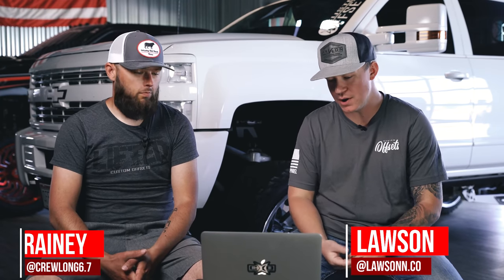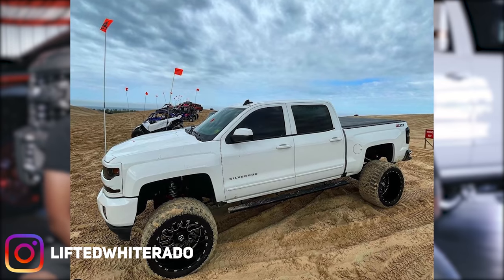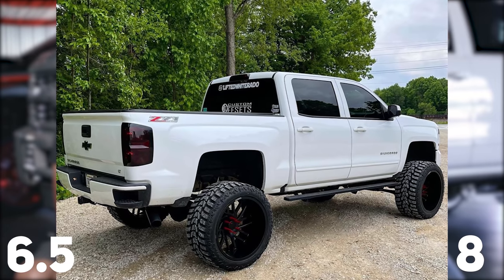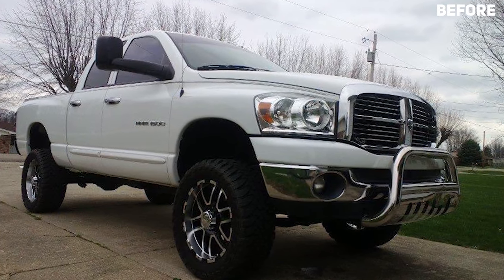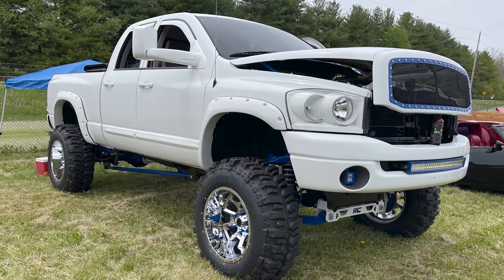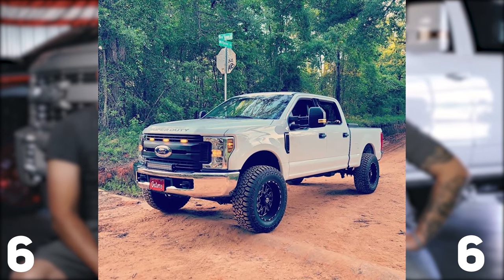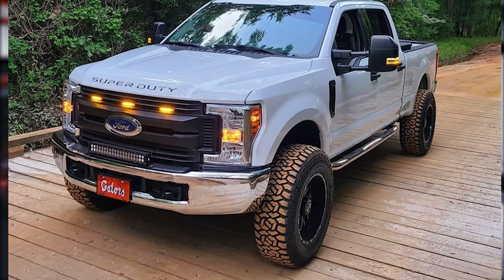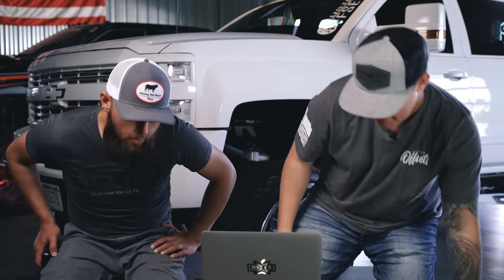We Rated YOUR Truck Transformations!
We here at Custom Offsets know a thing or two about transforming your stock truck into something built for you. Join Rainey and Lawson as they rate truck transformations as submitted by you! Even though we may have differing opinions, we respect everyone's build collectively. It all starts here.